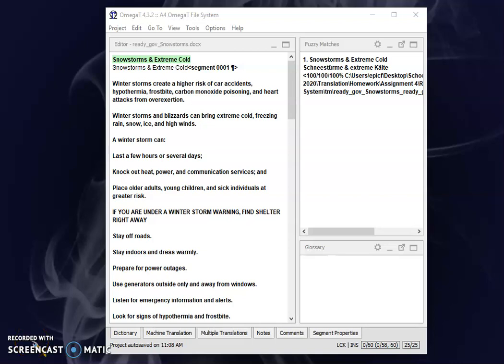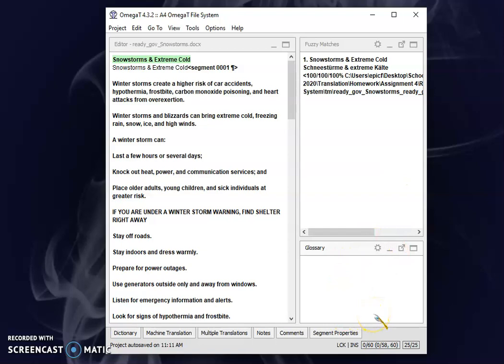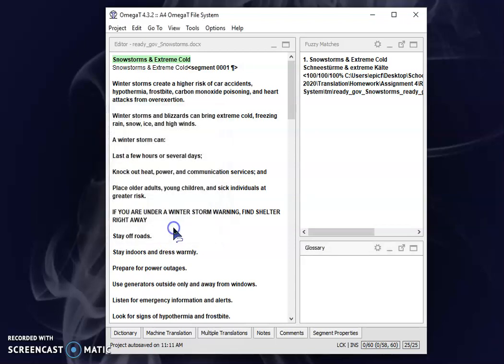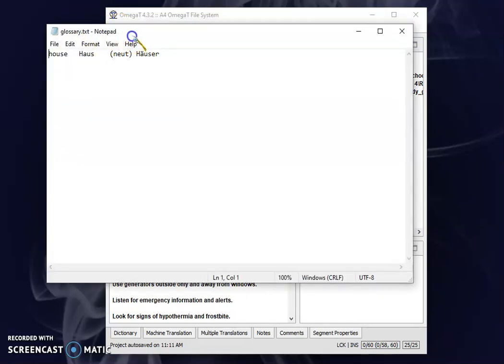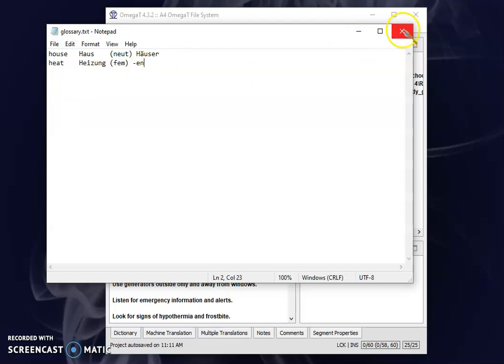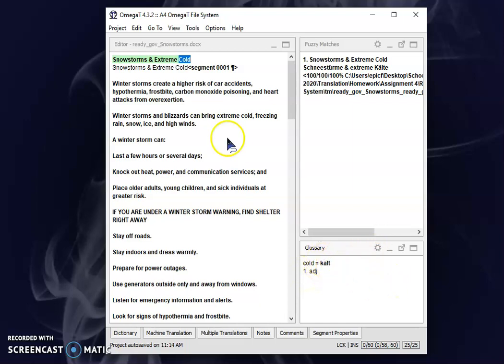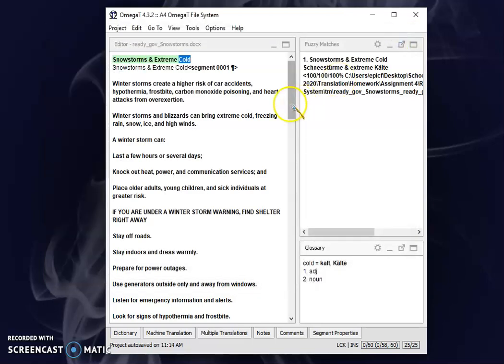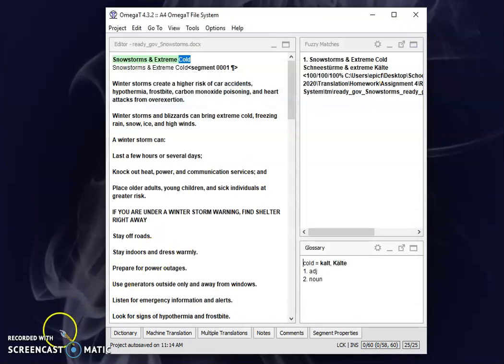Termbase and Glossary in OmegaT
How to use a termbase and glossary in OmegaT.